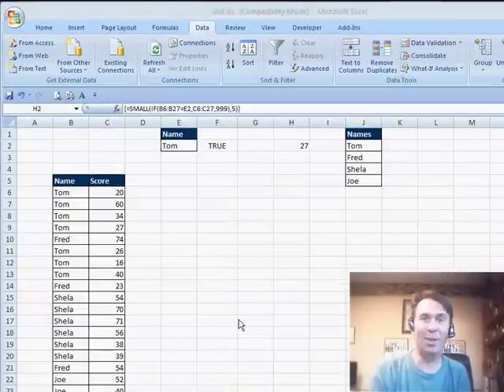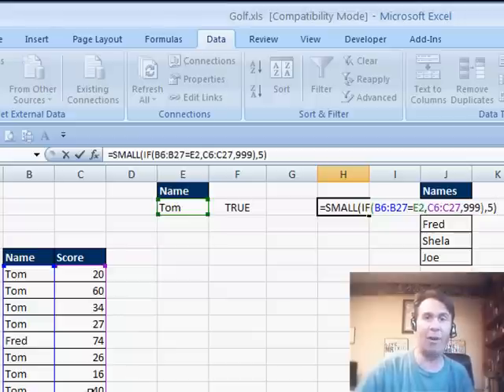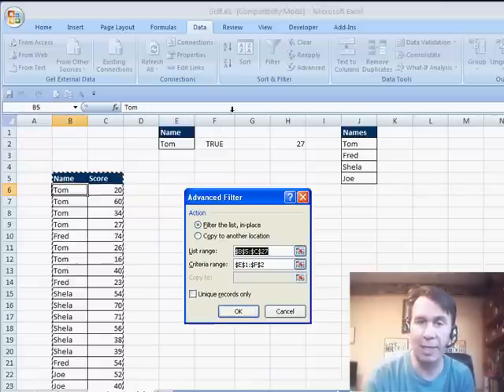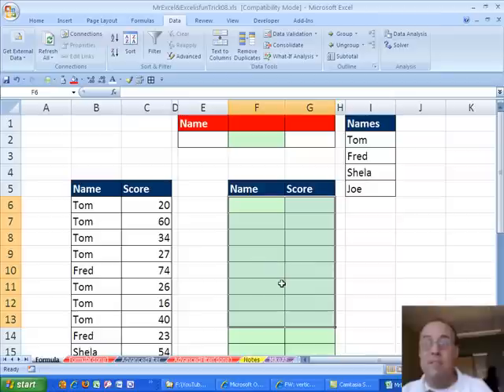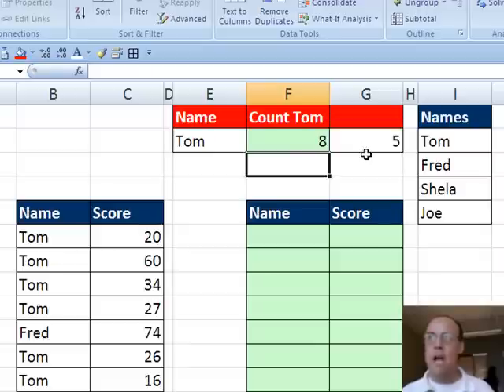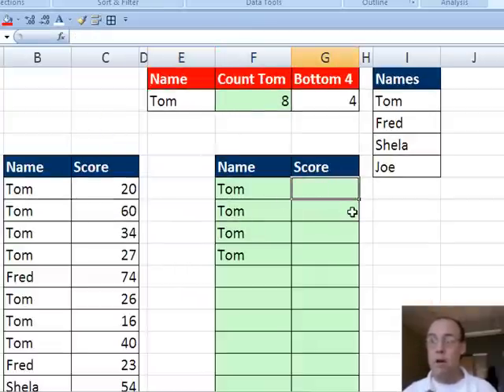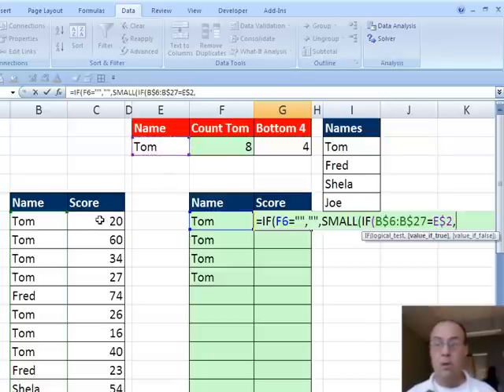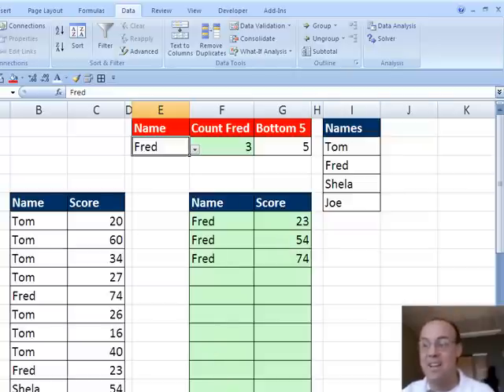Mr Excel & excelisfun Trick 8: Top 10 Filter Trouble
See Mr Excel and excelisfun try to deal with the Top 10 Filter with Two Criteria Trouble. Mr Excel solves the problem with Advanced Filter and a Criteria Formulas. Excelisfun solves the problem with a series of formulas.

MrExcel's Learn Excel #1005 - Dueling: Top 5 For a Golfer